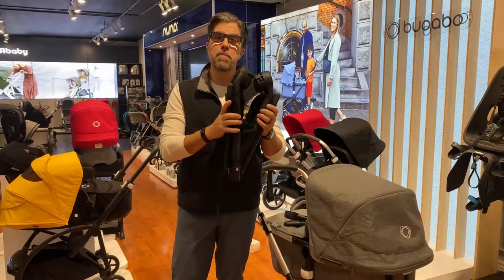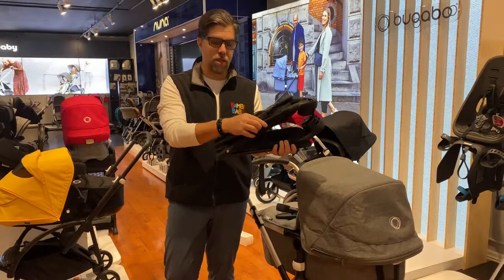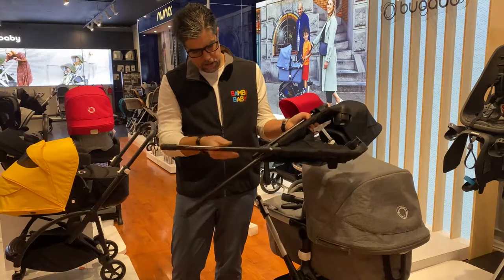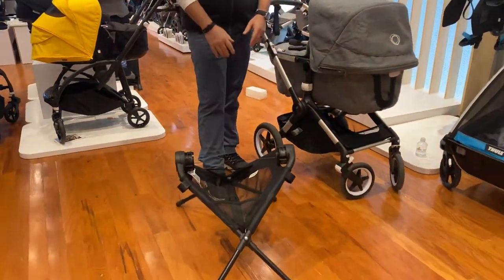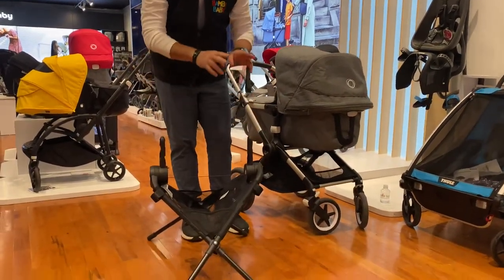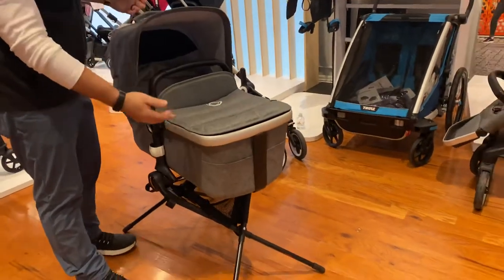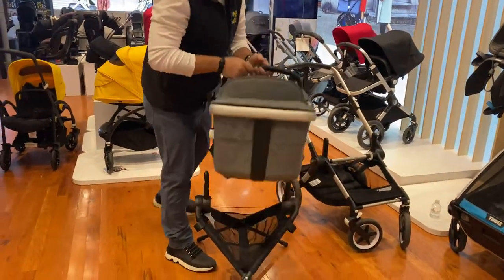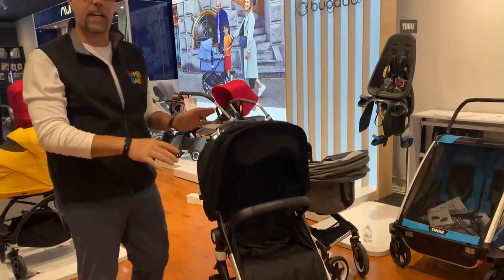Bugaboo Bassinet Stand | Bambi Baby Review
The Bugaboo Bassinet stand can be used for multiple strollers. We love how portable and compact it is. Simply slides into a small duffle bag so that you can take it anywhere with you. Perfect for the park and beach! Easy to assemble and ready to go. Once it is open it creates a basket to easily attach the bassinet or stroller seat. Depending on the stroller you use you will need to connect the appropriate adapters. The signature white memory buttons we have grown to love from Bugaboo allows for an even easier seamless connection for the next time you are to use this awesome bassinet stand by Bugaboo. A definite must have addition to your Bugaboo Stroller.

Stop in at any of our 4 locations for yours today!